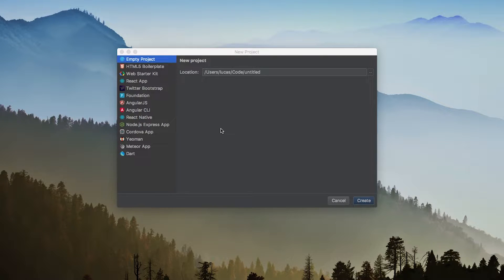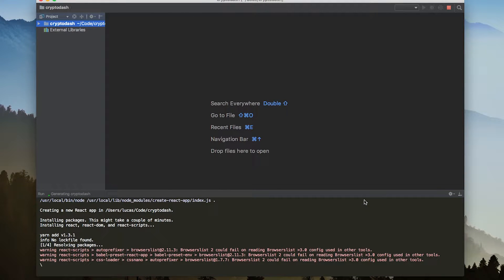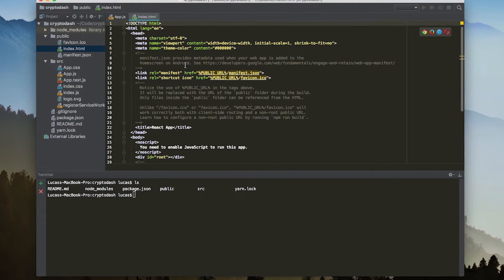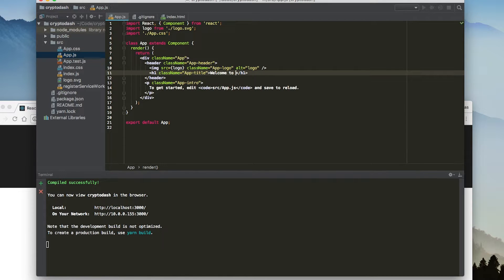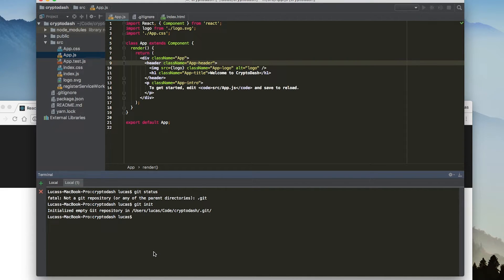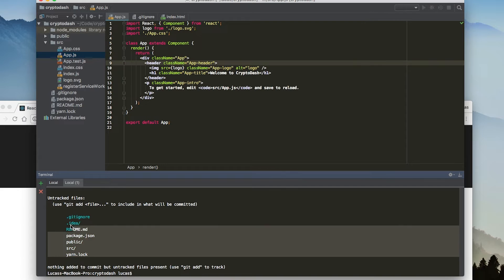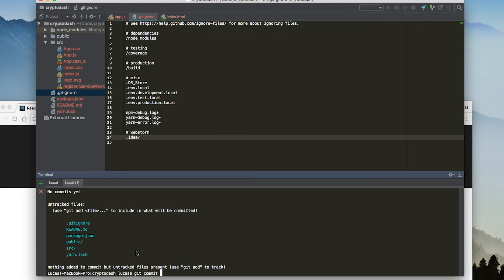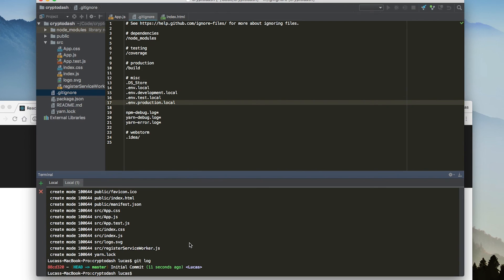Create a React App with WebStorm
Note: I have a better way of doing this now. In my 90 minute free course, I use a more up to date version of create-react-app with Webstorm.